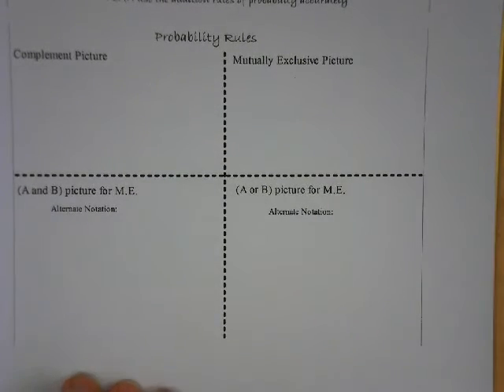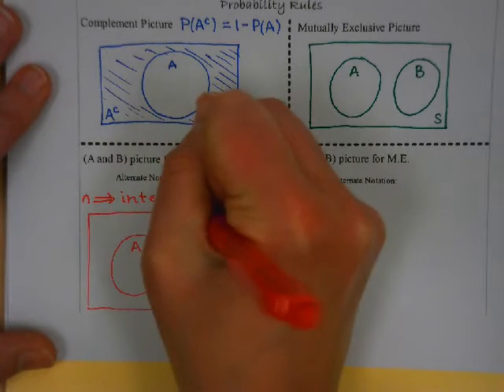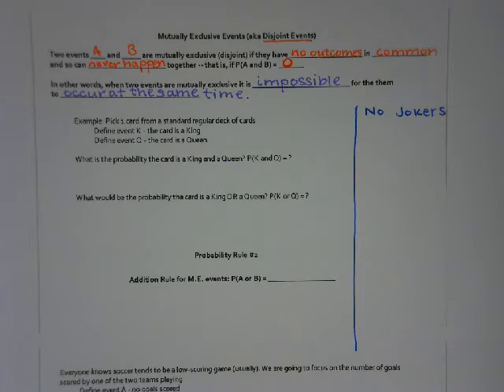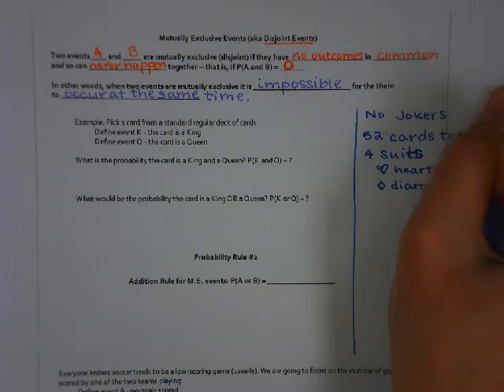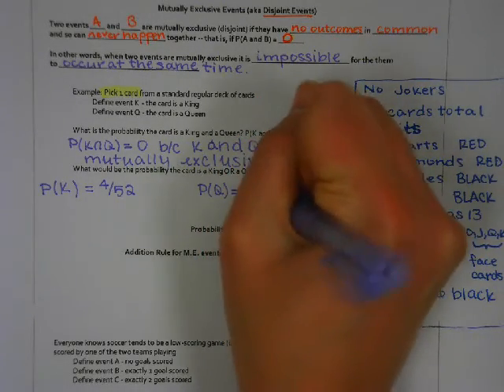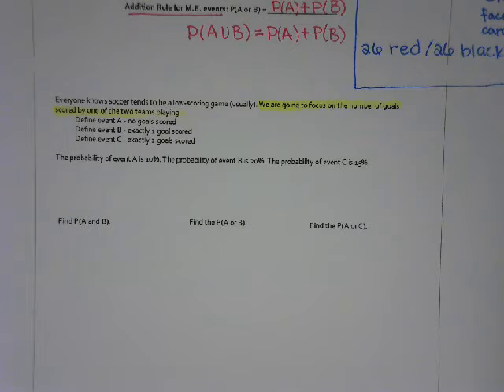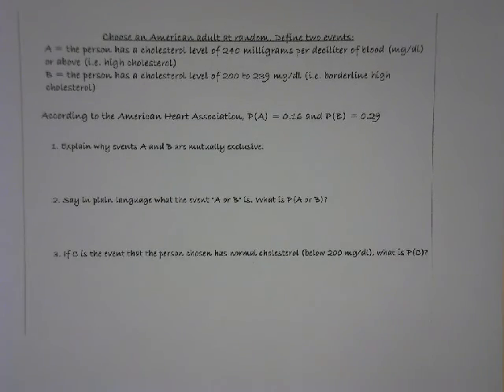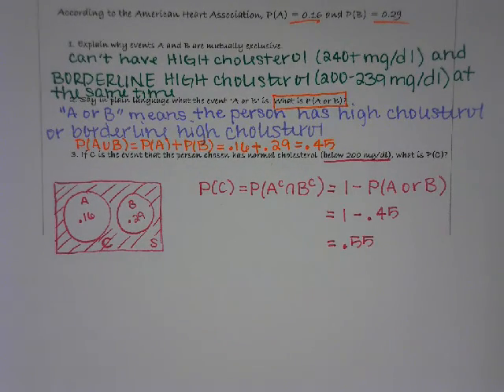Feb 25, 2021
Statistics lesson on the addition rule for mutually exclusive events